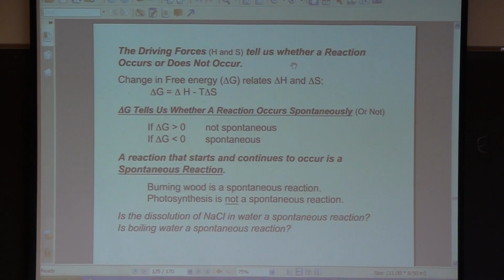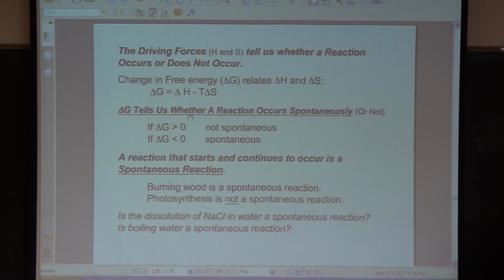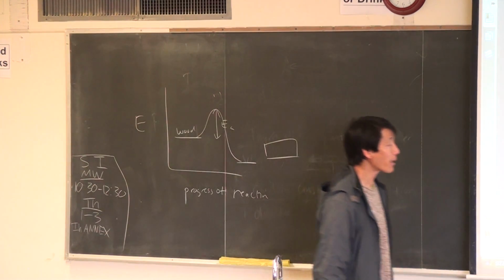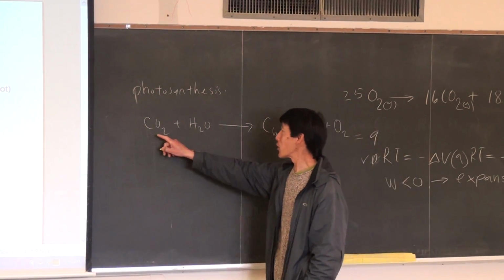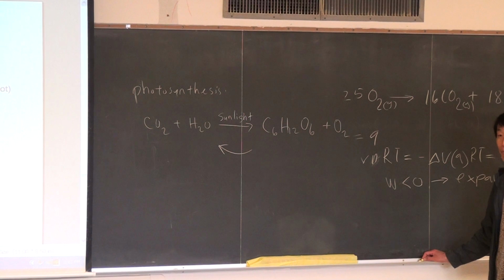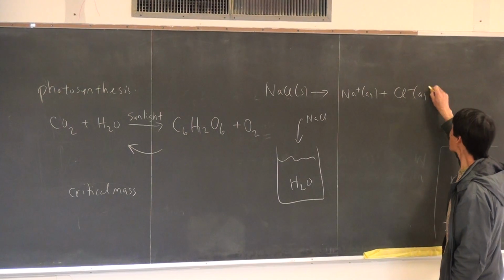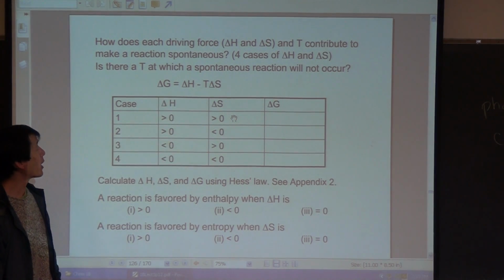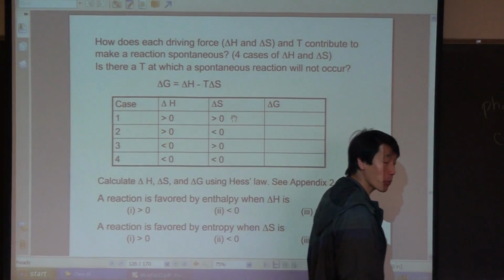Chem1B Lecture 12APR2012 part 3 of 4